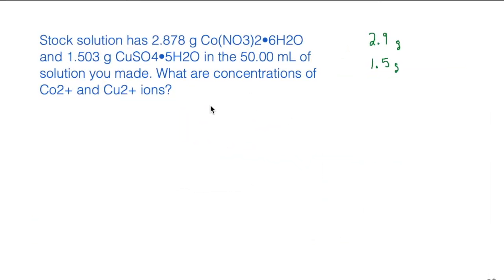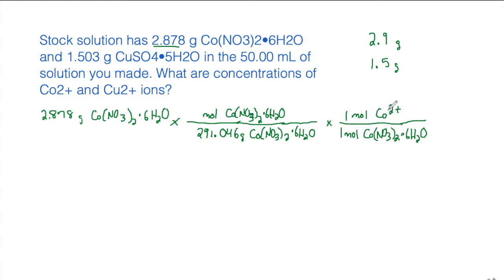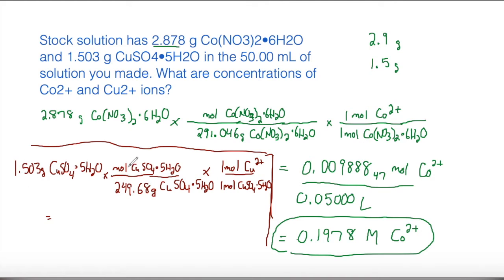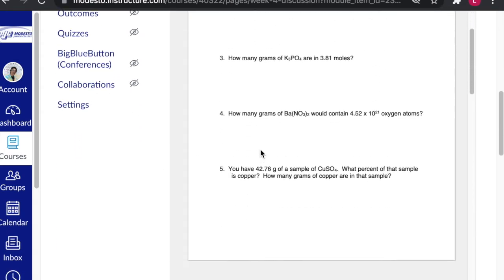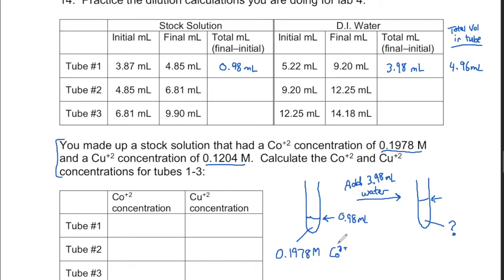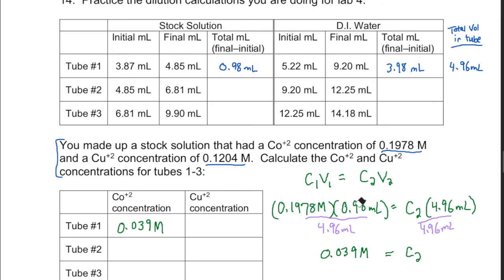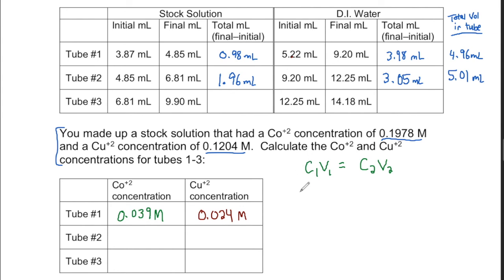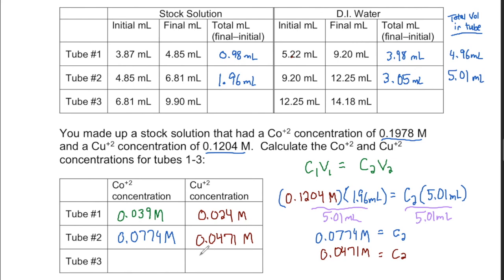2021 Chem101 Lab 4 Calculations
Calculate the stock solution concentrations of Co2+ and Cu2+. Calculate concentrations in diluted tubes.